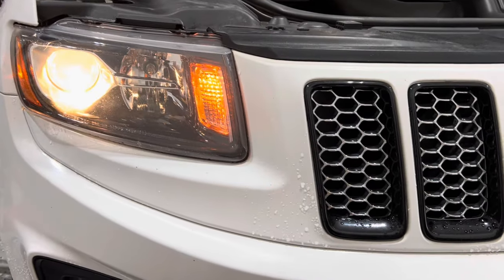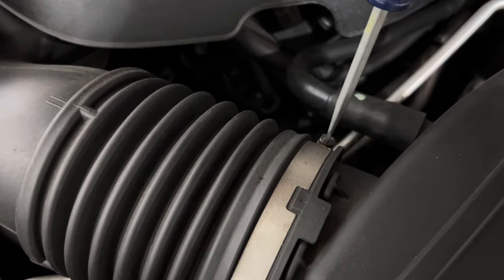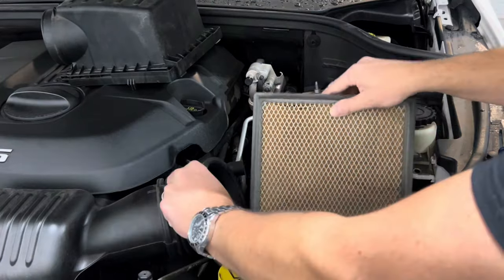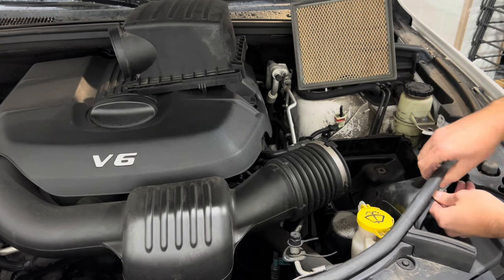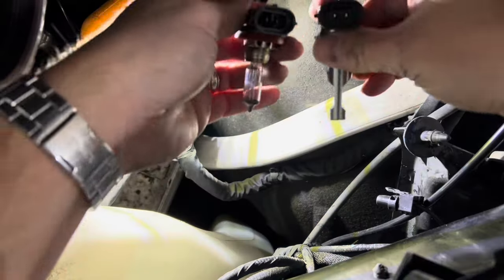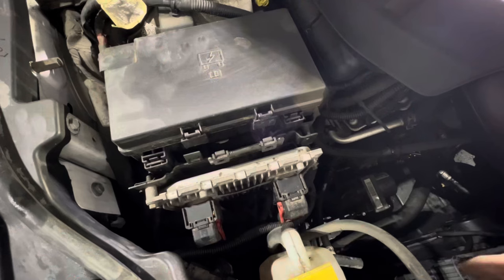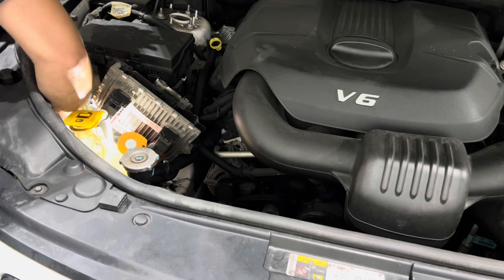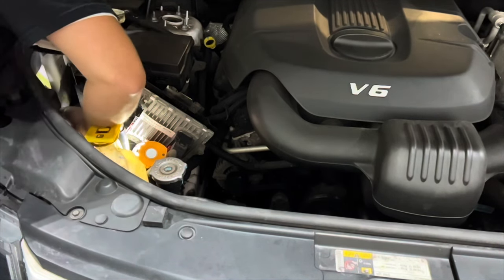Jeep Grand Cherokee Headlight Bulb Replacement (2011-2019)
In this video, I’m going to show you how to change your headlight bulbs on your Jeep Grand Cherokee the easy way and save $200 or more at the dealership.  Below is the link to the LED bulbs that last much longer and makes it safer to see on the road:

LED Bulbs
Both low and high beams